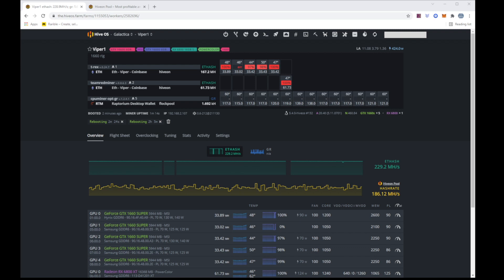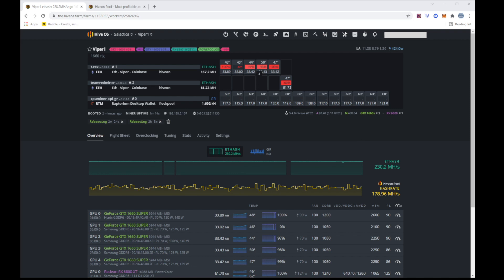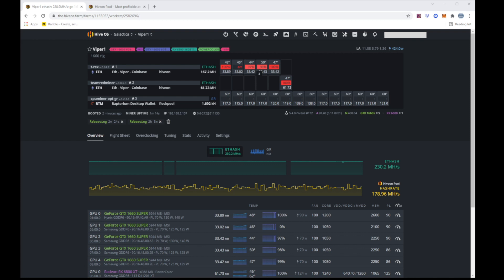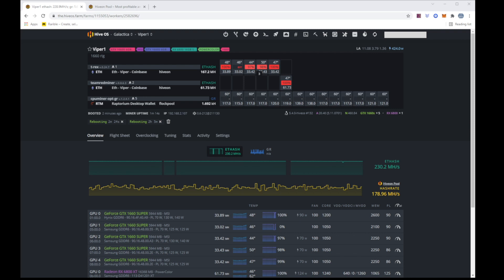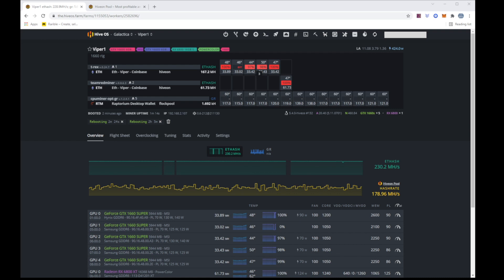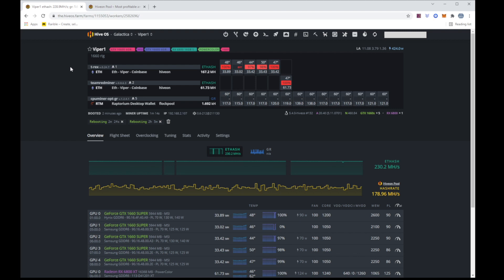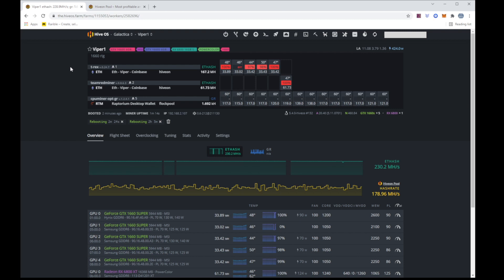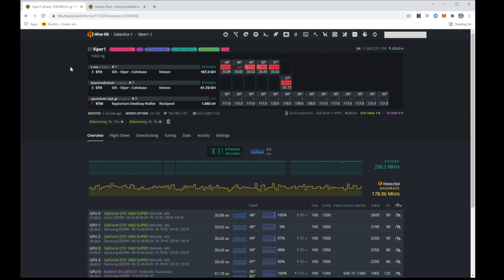HiveOs GPU Error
Today we will look at Troubleshooting GPU Error in Hives.

Tryout HIVEOS Entirely Free – Highly Recommended

GPU Thermal Pads and Paste
Thermal Pads
Thermal Paste

GPU Raisers

Highly Recommended Tool Kit for Mining Rig
iFixit Pro Tech Toolkit

Do you have separate circuit for your Mining Rig?  Know you Power Usage

ERGO Address:  9f3W5XRM62GoGmzi68xReDChjdw4b5oBAZvrtcTtRweXQZTS8on
ETH Address:  0x68abDF88074649e4B231170ae2beFFb99Be6Df8A
BTC Address:  bc1qw0cxmpv6r7supe6kpnrv7k7pqm7v4y3e0vseth
ETC Address:  0x7181a6C1E33dB31BCBB112E6A55AdE7885f9BCE9